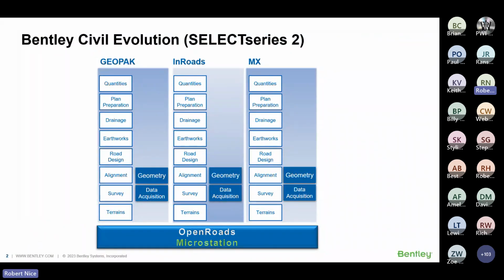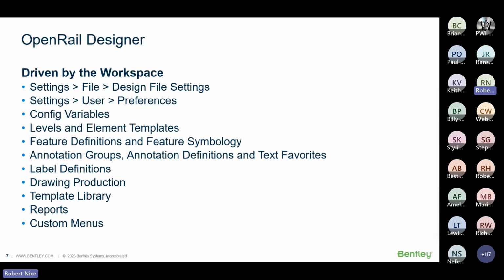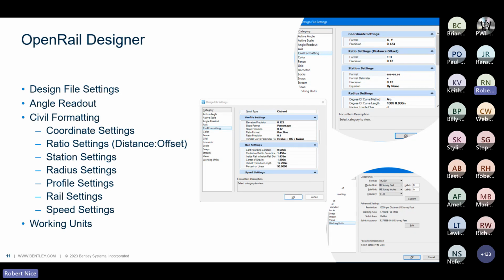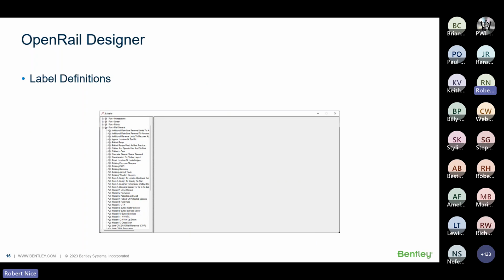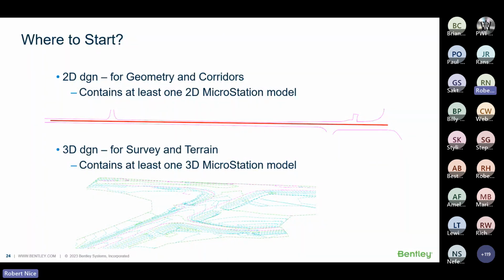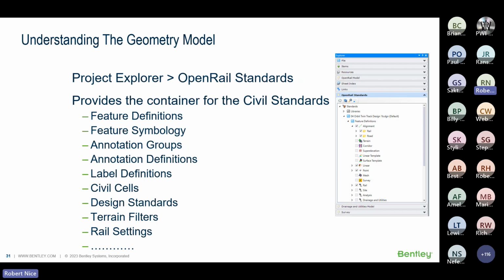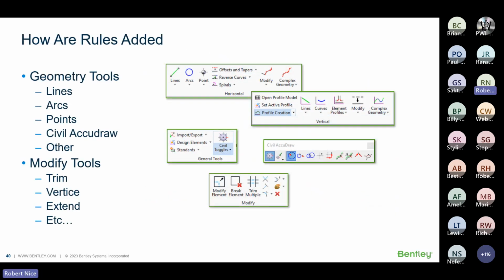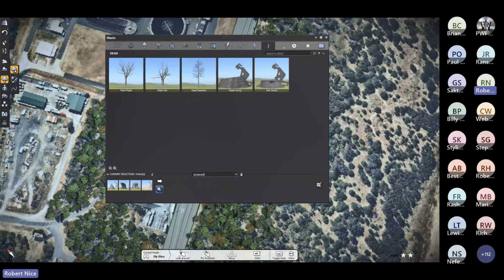OpenRail Designer Overview - From Bentley Rail Track to OpenRail - Robert Nice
OpenRail Designer Overview_ From Bentley Rail Track to OpenRail
PWI Manchester & Liverpool Section Meeting (Online)
18 May 2023